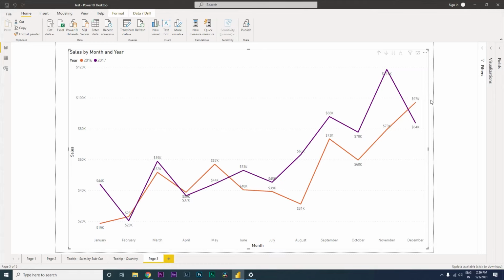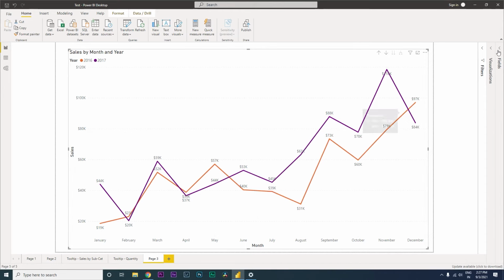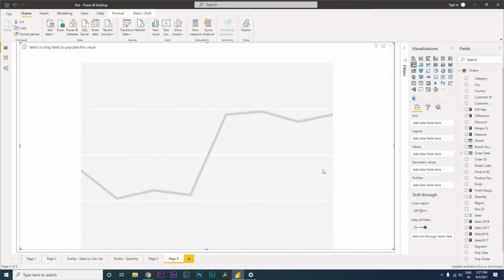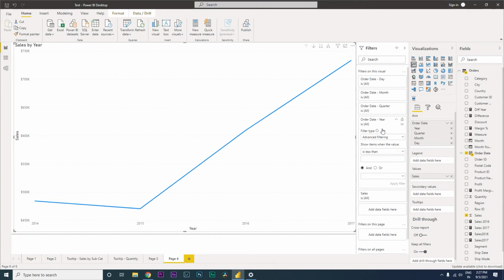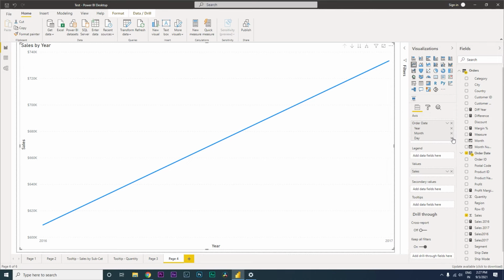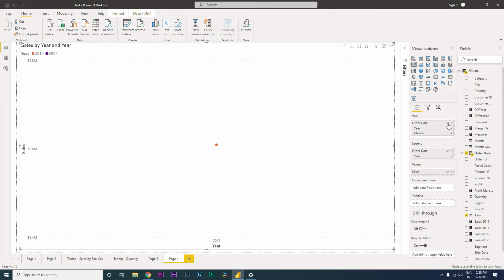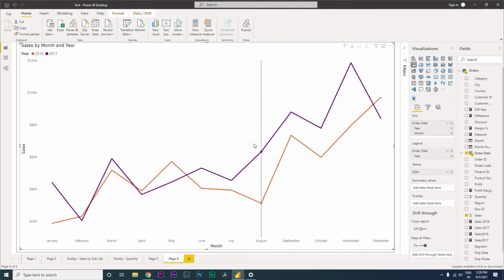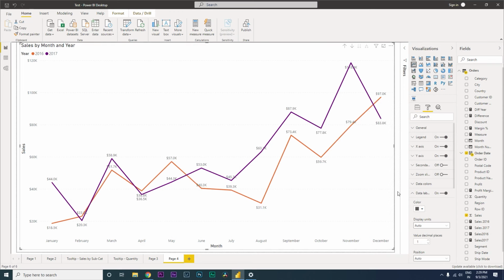How to create Line Chart to compare Sales of Multiple Years in PowerBI | MI Tutorials